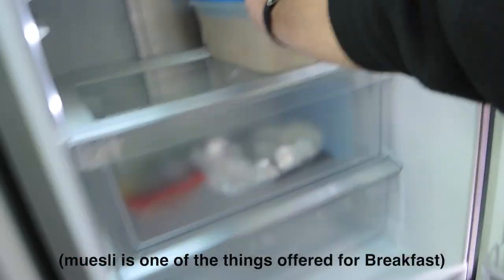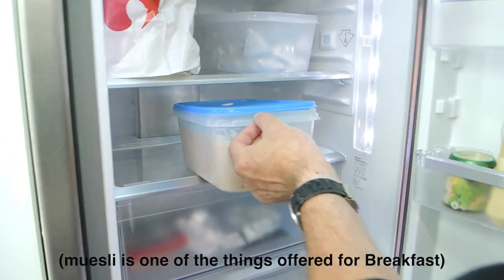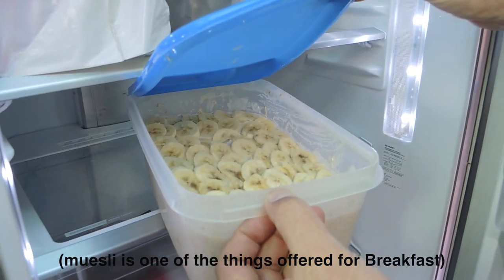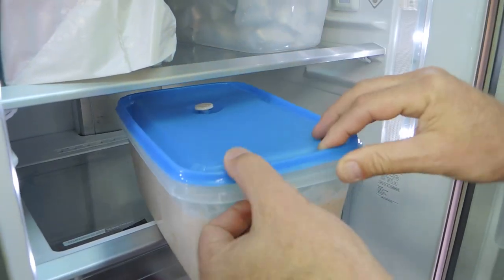Team Soigneur Gary Beckett Talks About Breakfast for Liege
One of the many things that will be on the breakfast table tomorrow is  what we'll call a "soaked" muesli. You see similar "recipes" used by all the pro teams, but why would you soak the oats over night? Gary explains in this video.